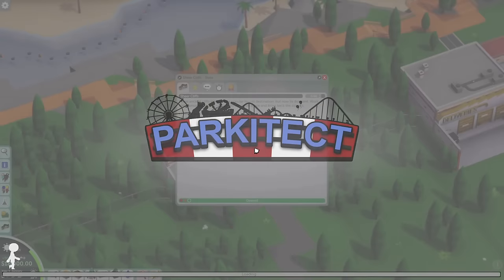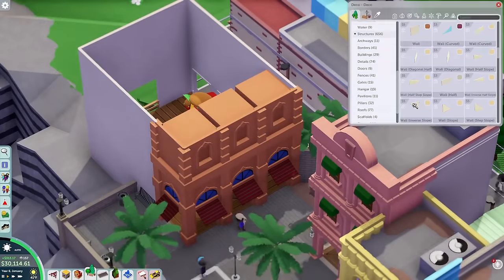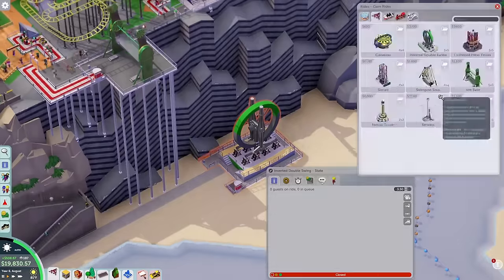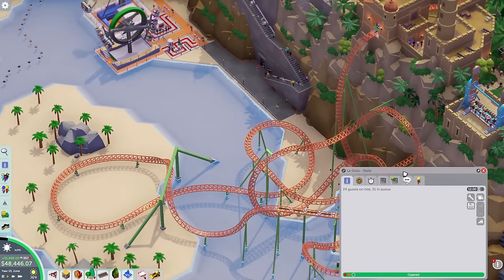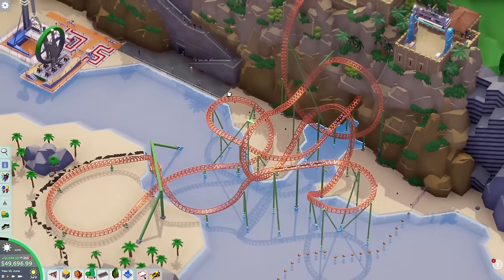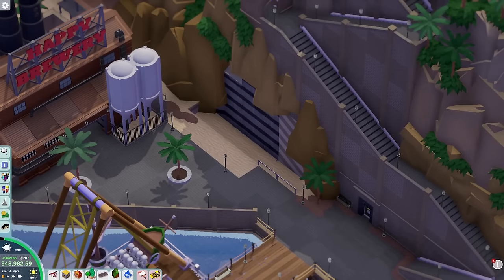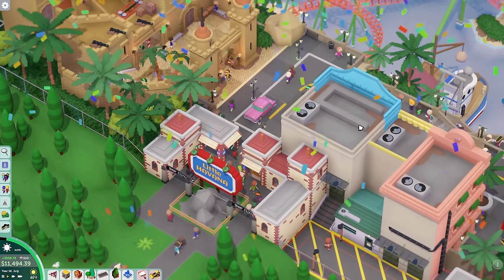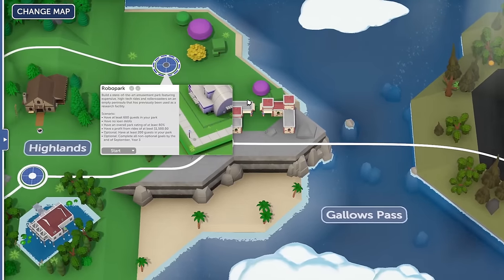Parkitect Campaign - Sheer Cliffs - Episode 24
For I am not ashamed of the gospel, for it is the power of God for salvation to everyone who believes, to the Jew first and also to the Greek
Romans 1:16 ESV